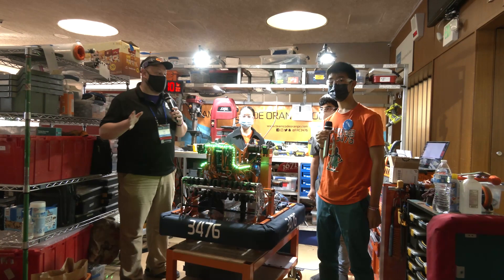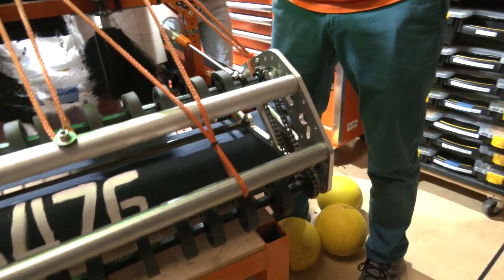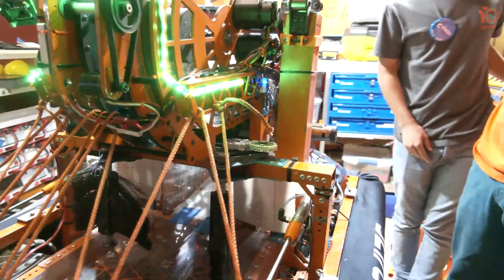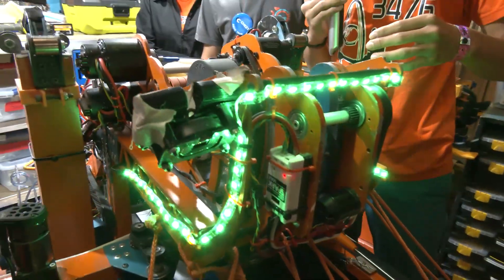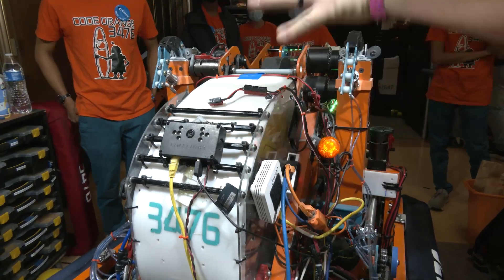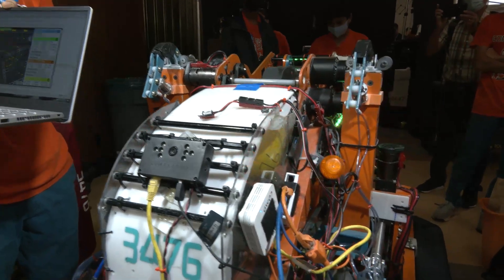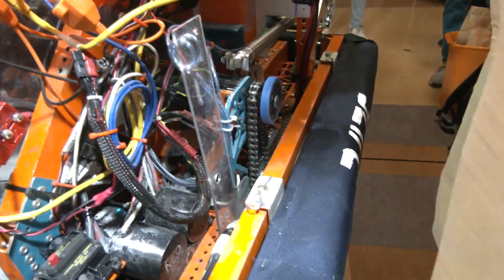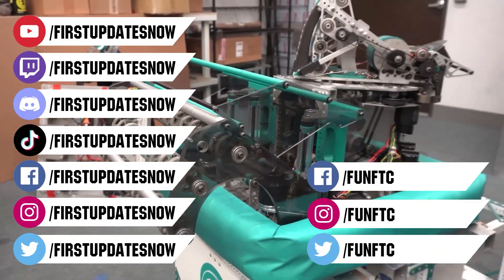3476 Code Orange Behind the Bumpers Infinite Recharge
Get Behind the Bumpers with 3476 Code Orange from California. Code Orange consistently builds great looking and functioning robots and you got to check our their autonomous programming and their multistage climber that uses a powder lubricant rather than bearings or bushings to function.